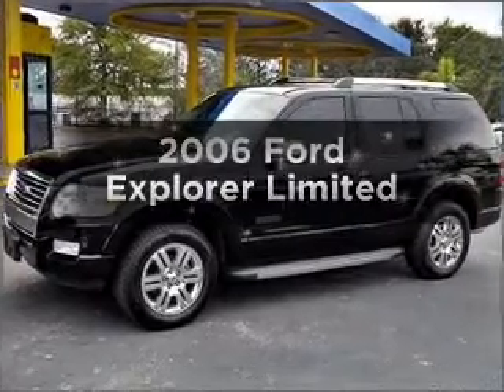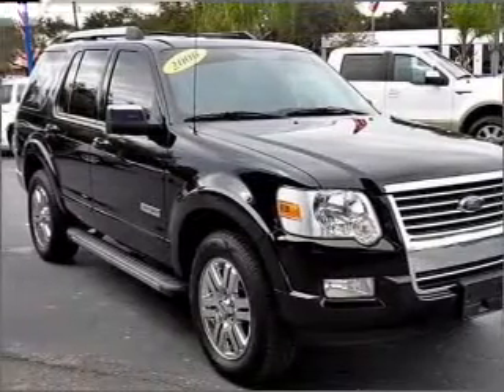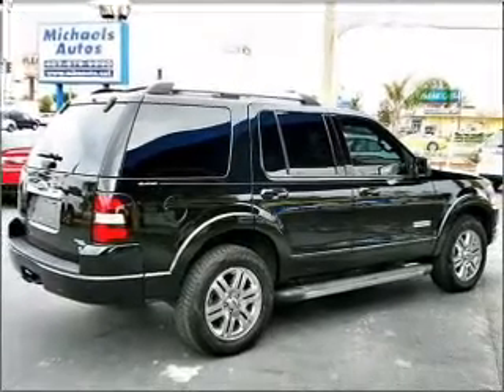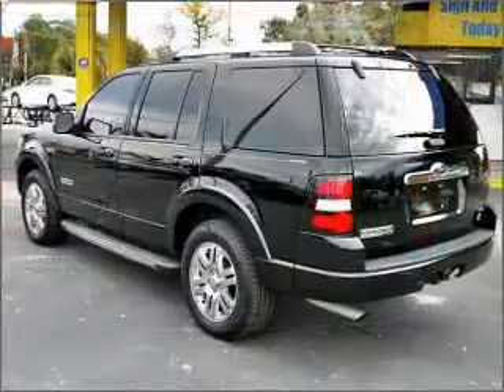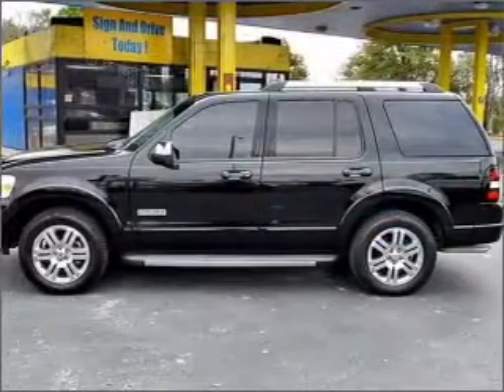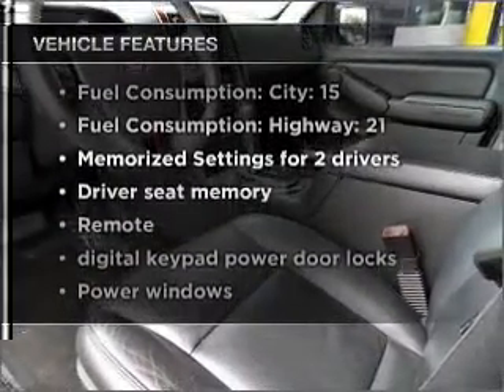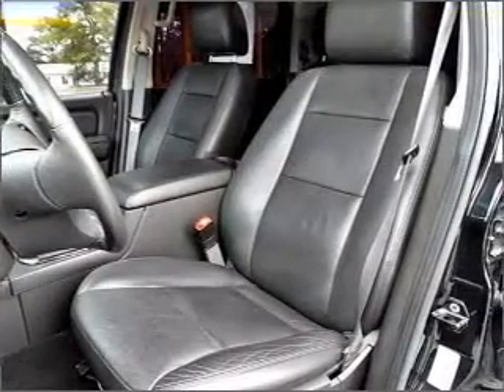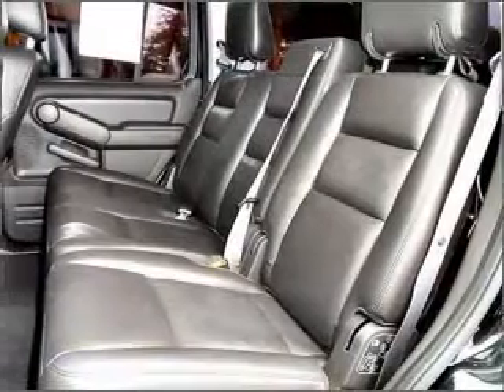2006 Ford Explorer - Orlando FL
Year: 2006
Make: Ford
Model: Explorer
Trim: Limited
Engine: 4.6 liter 8 cylinder 24 valve
Transmission: 6-Speed Automatic
Color: Black
Mileage: 73722
Address:
7040 Colonial Dr